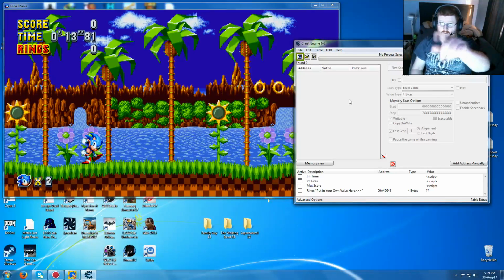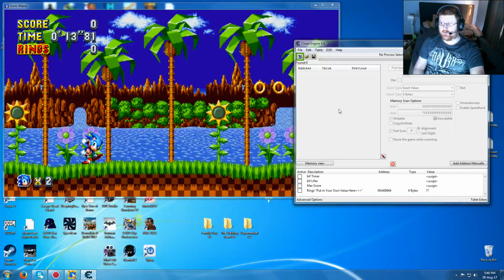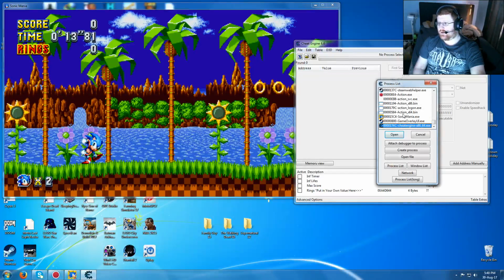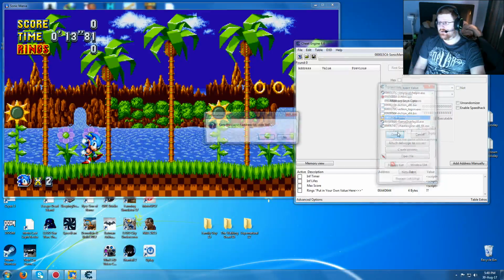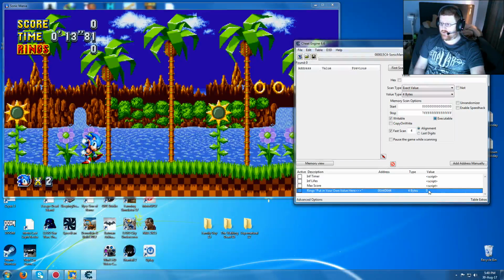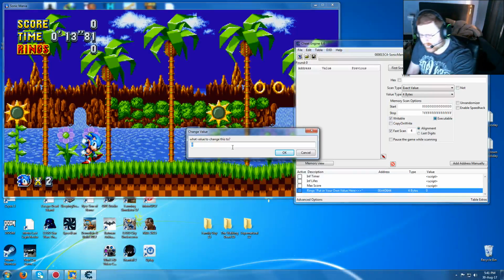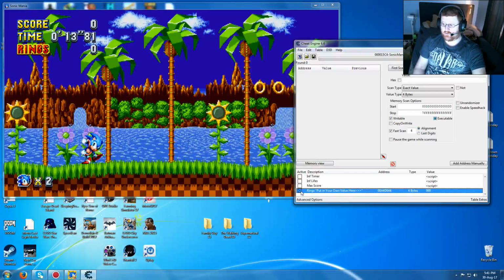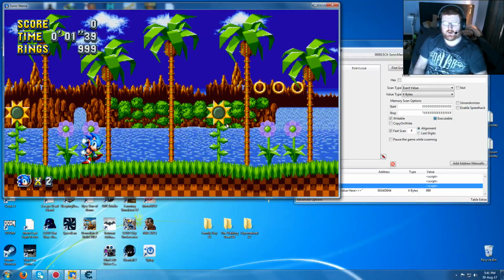Sonic Mania Cheat Table (Made For Steam)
Only takes 2 min's to sign up to my site